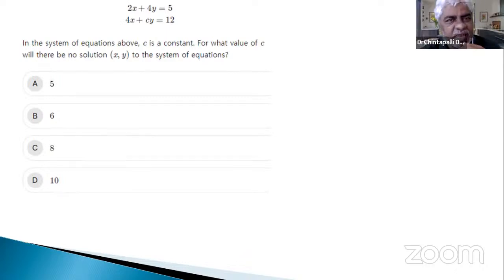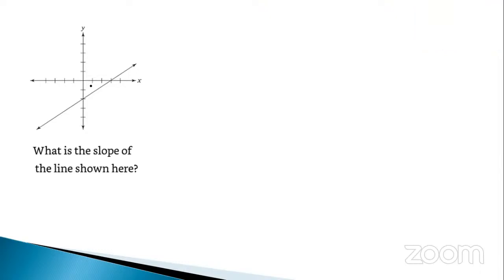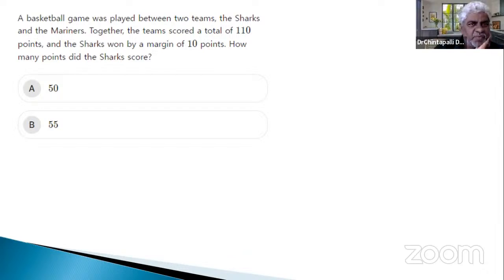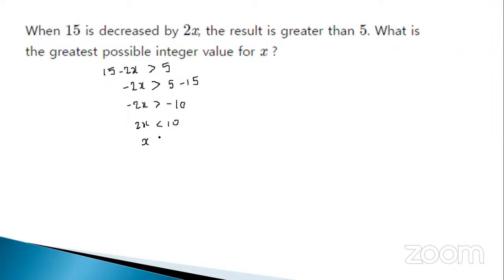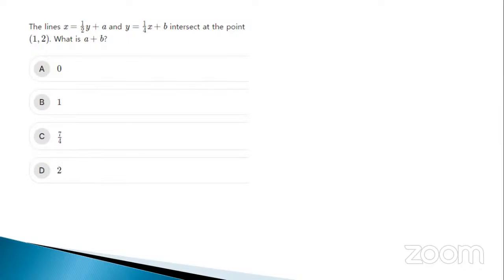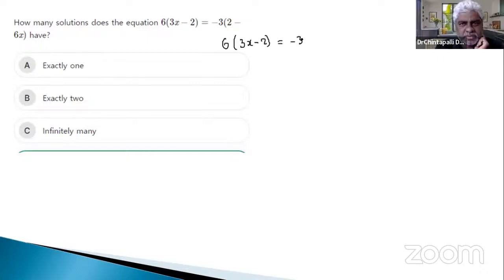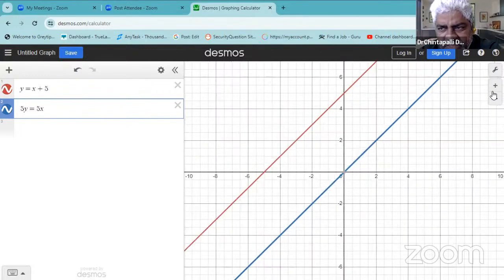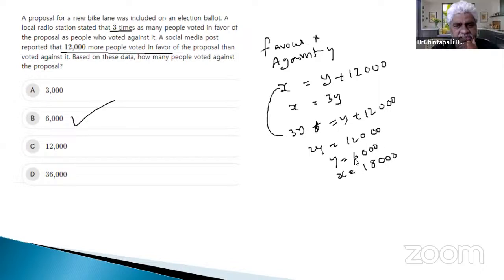SAT Questions from Algebra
SAT Questions fromAlgebra
Coordinate Geometry  for SAT/ JEE